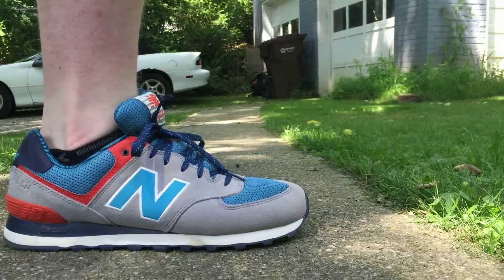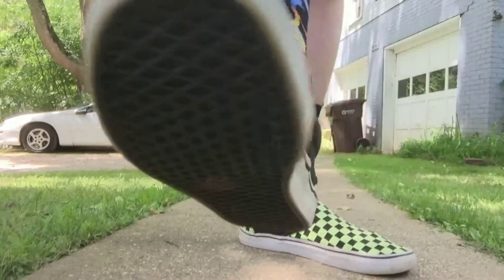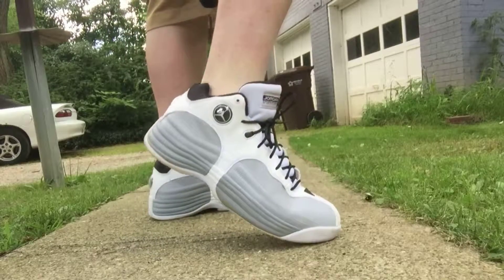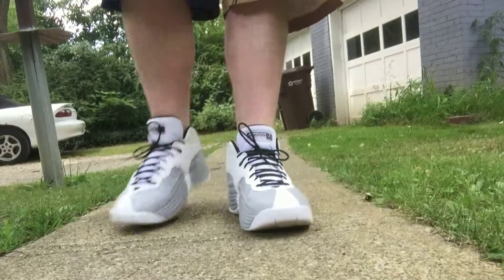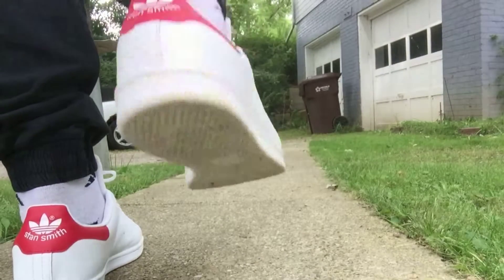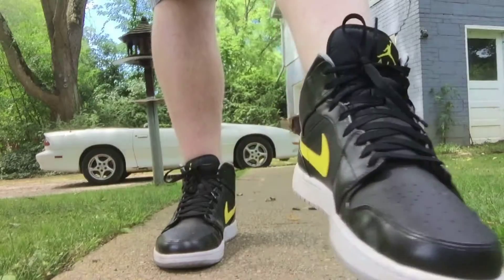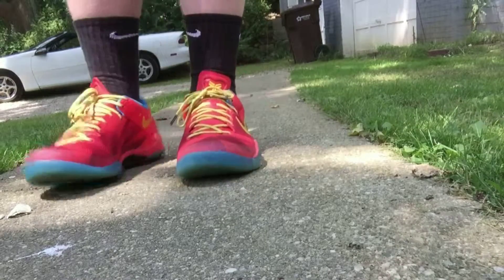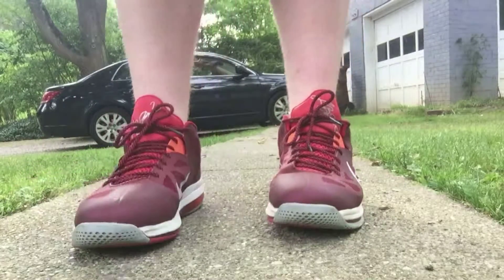Weekly Sneaker Rotation #1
If you did enjoy this video please leave a thumbs up so I know that you guys are enjoying these and if you haven't already please subscribe too I would greatly appreciate it.